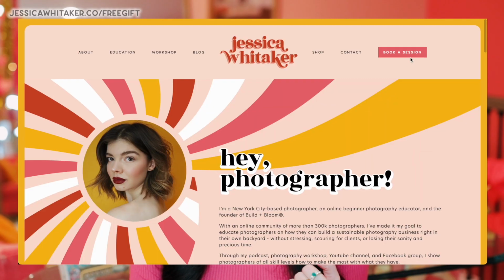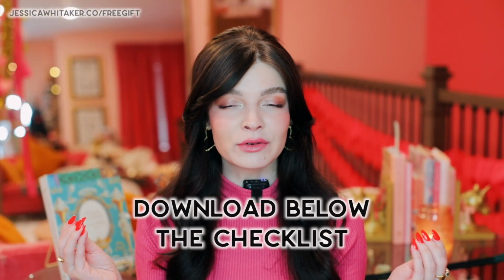6 Questions to Answer Before Booking a Photography Client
Pop-up changing tent for photoshoots ➡️

OTHER LINKS & FREEBIES

⭐The 8 essential steps to make your photography business legal & legit ↪